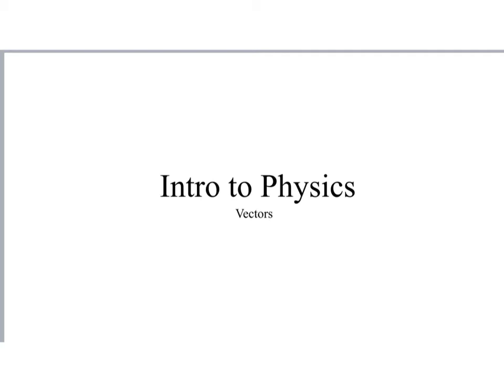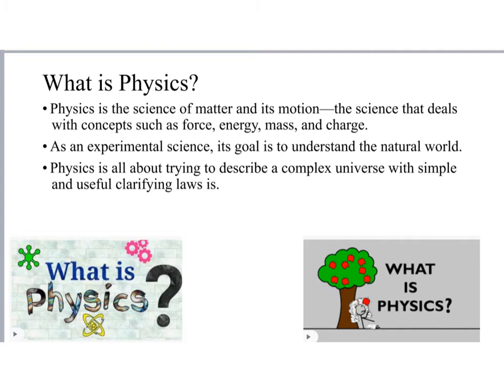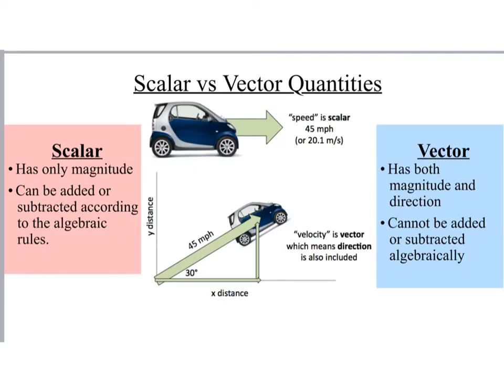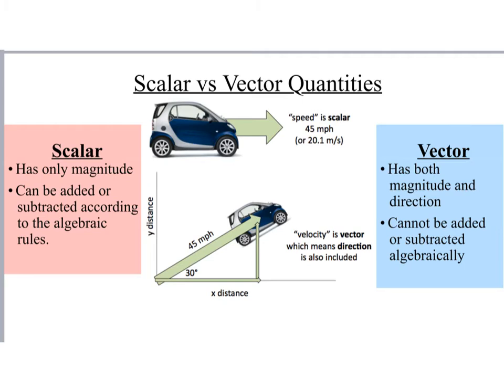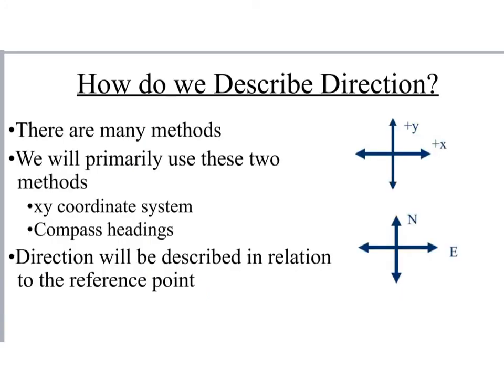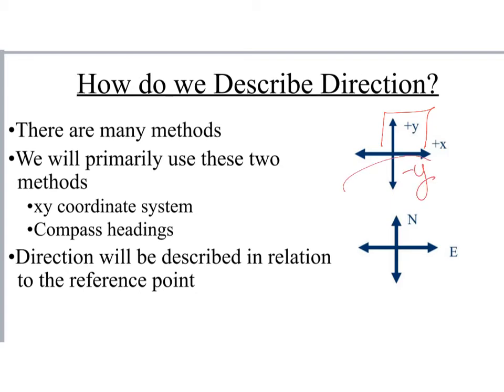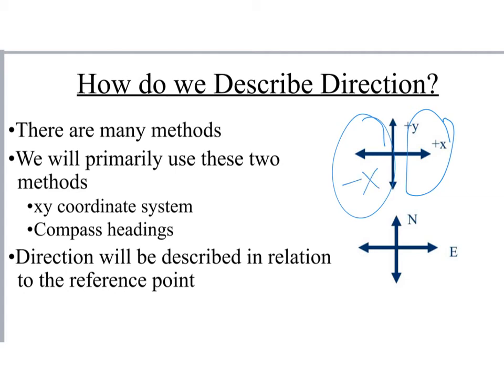Intro to Physics and Scalar vs Vector Quantities